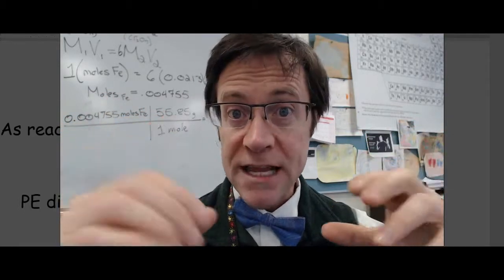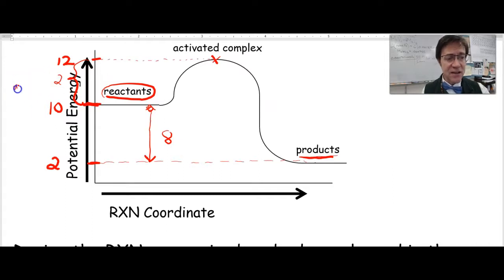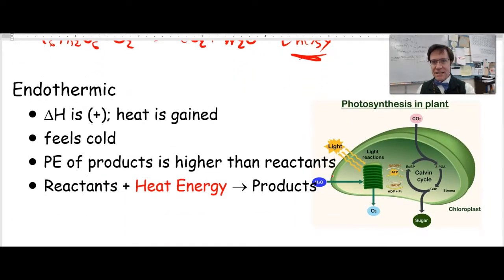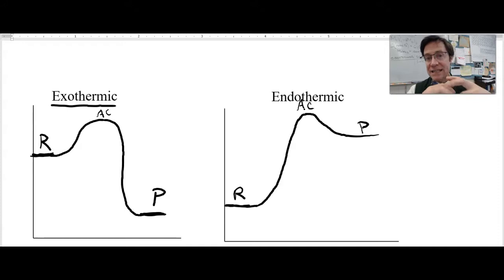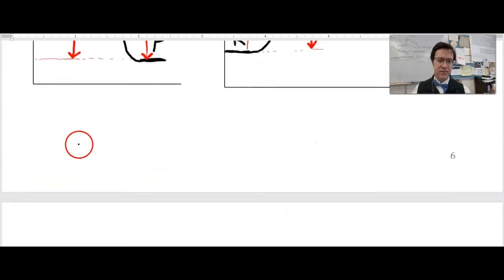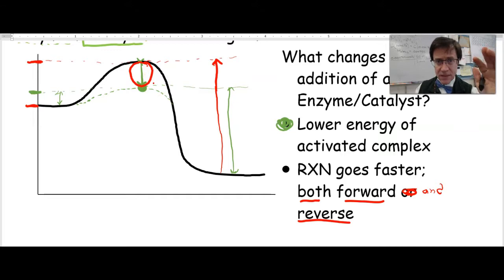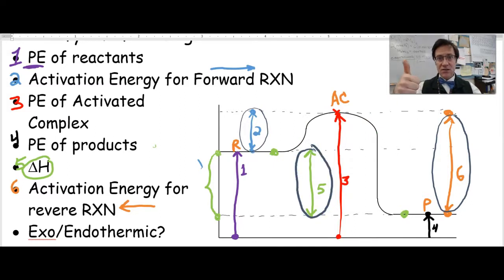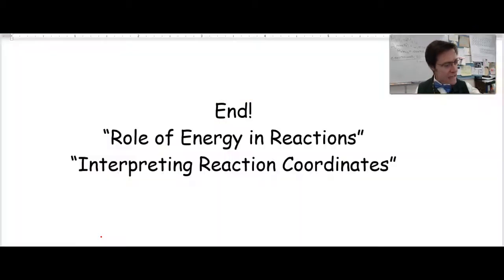Ch6 PE Diagrams